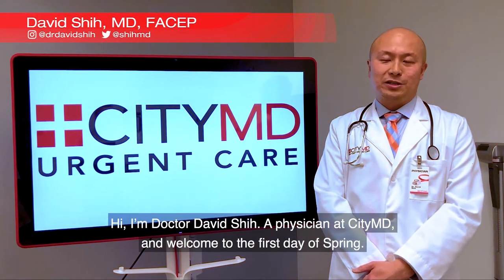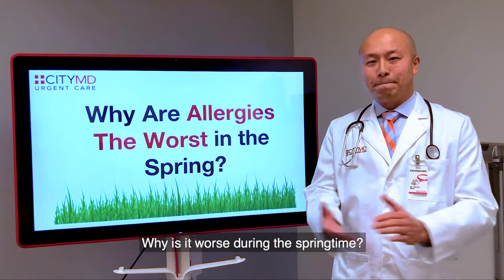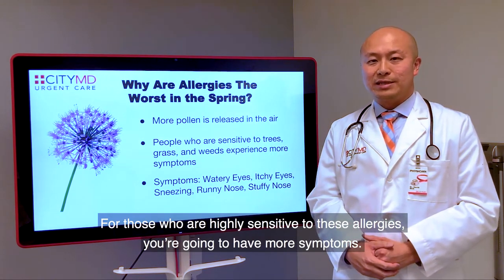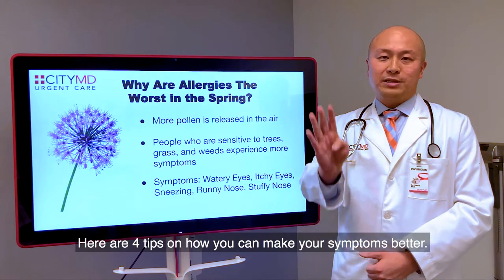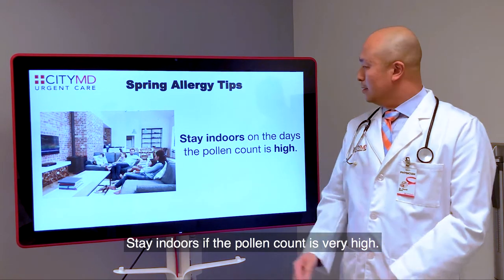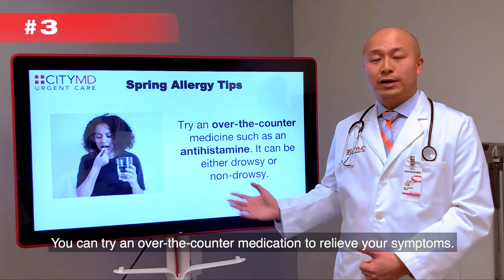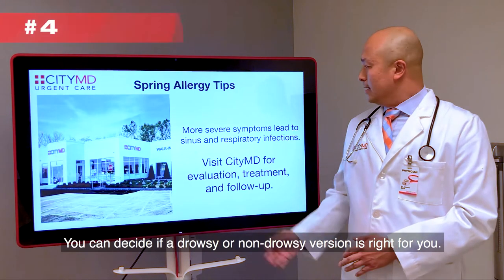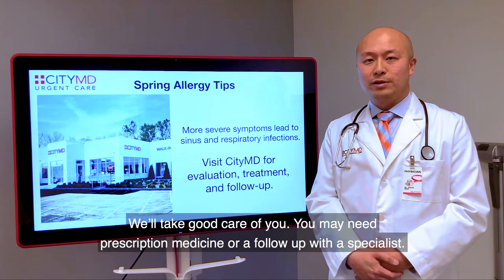4 Spring Allergy Tips with CityMD's Dr. David Shih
Dr. David Shih shares his 4 allergy tips for the beginning of spring. If you need a doctor for your urgent allergy needs, find a location near you

About CityMD:
Established in 2010 by four ER doctors, CityMD is an urgent care practice established on the pillars of quality, speed, and exceptional experiences. We can supplement the services your primary doctor can provide, from extended office hours and short wait times to a more comprehensive suite of services available on-site than in most primary doctor’s offices (EKG, IV, x-rays, etc.). While your primary doctor cares for multiple chronic medical issues, we treat the problems facing you today. Also, for the cases where your primary physician would have to send you to an ER for a non-life-threatening condition, CityMD can eliminate much of the waiting and expense.